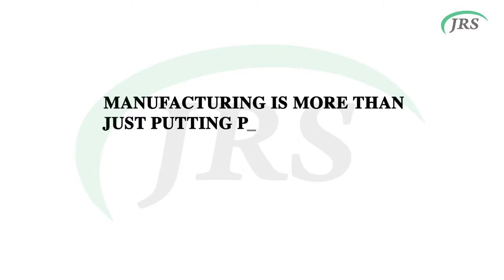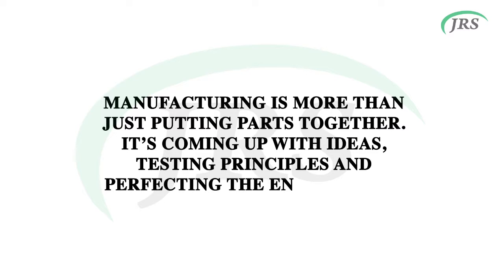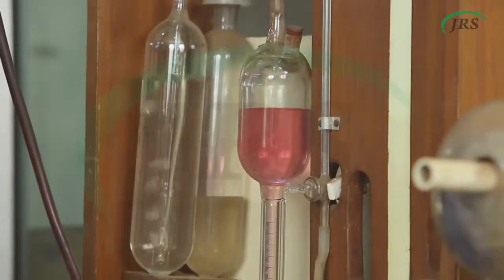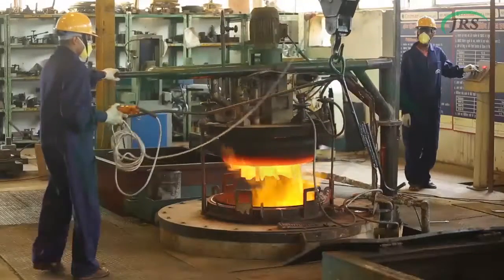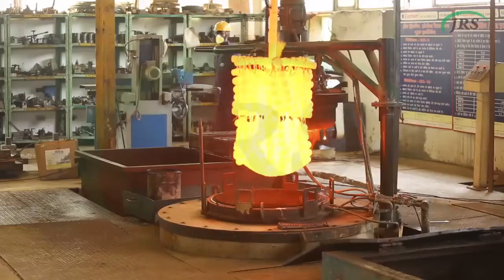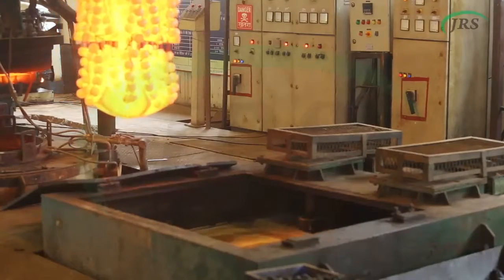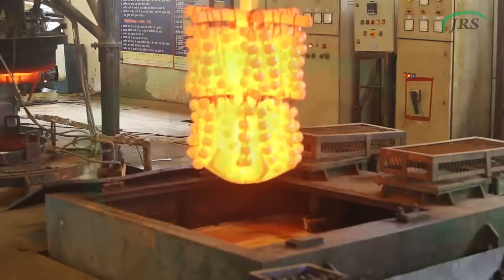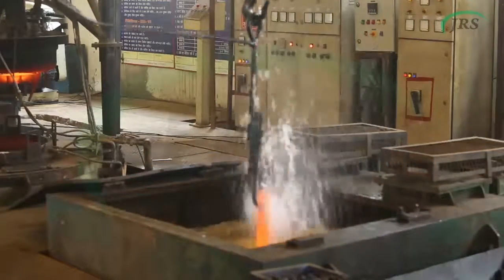manufacturing 1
Jrsfarmparts Manufacturing 1